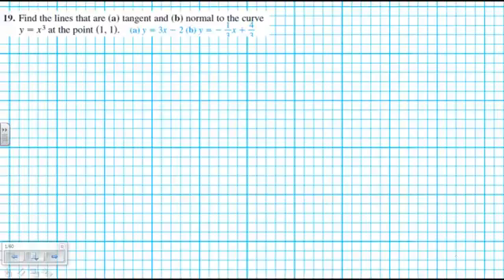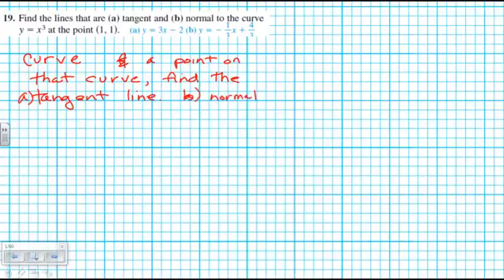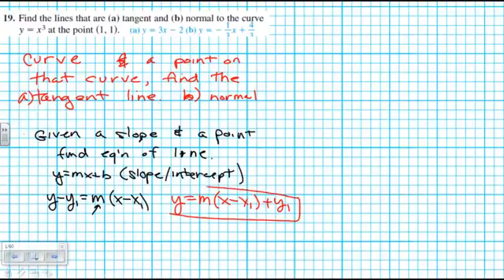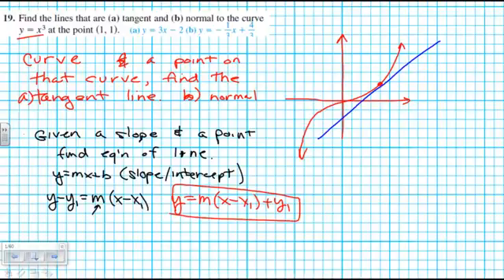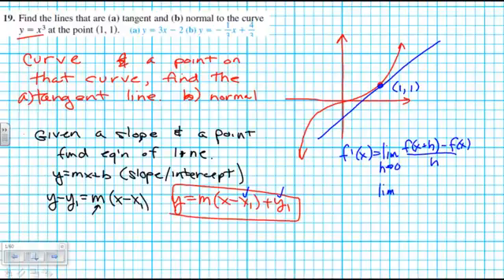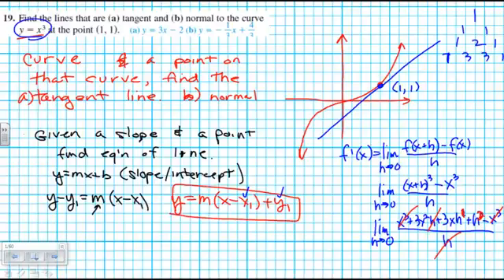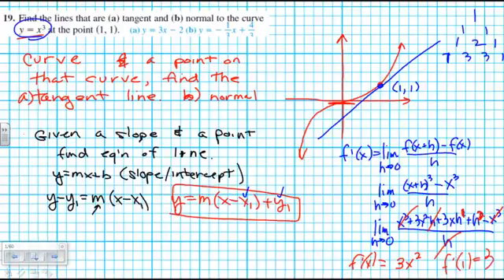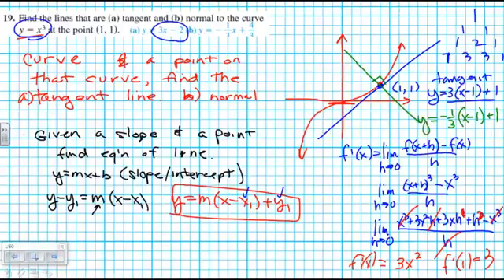fdwk3e 03 01 hw 19